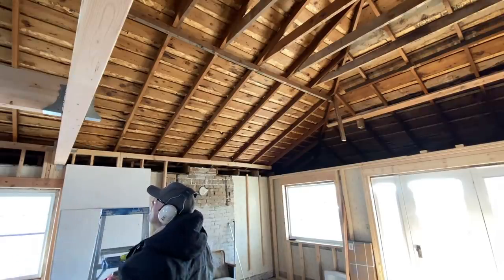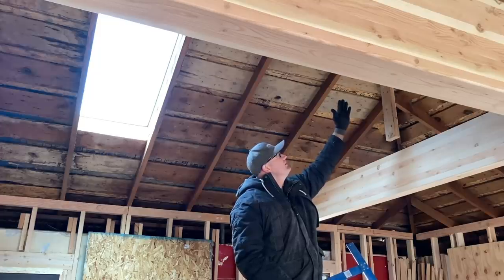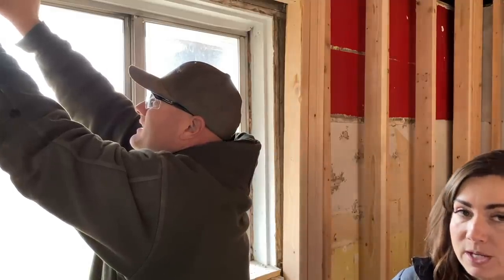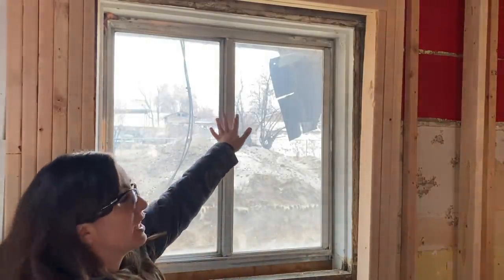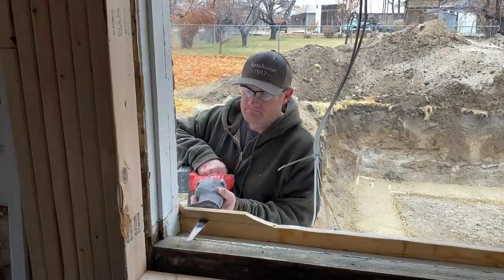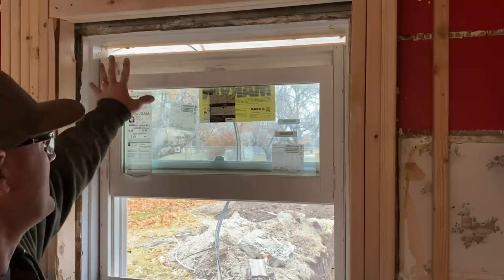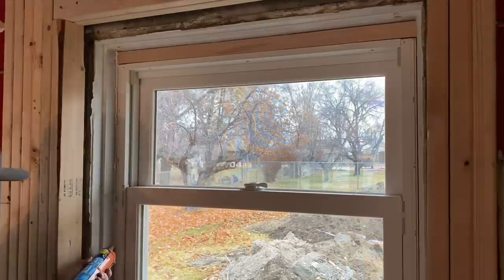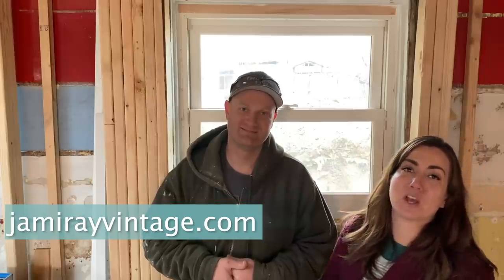New Kitchen Window At The Farmhouse Renovation | Episode 25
220 grit Sanding Disks 100 pack
Wooster Foam King Brush